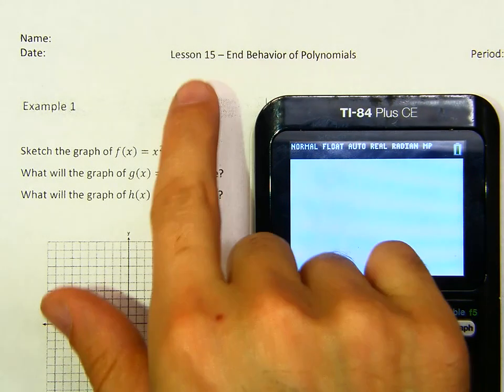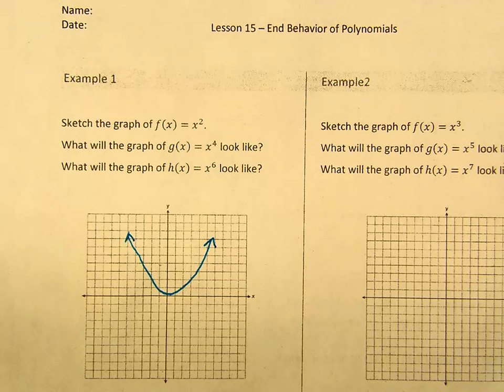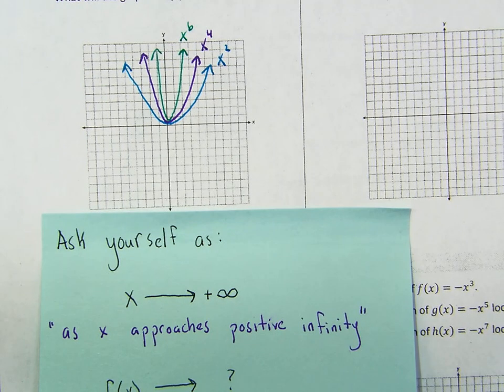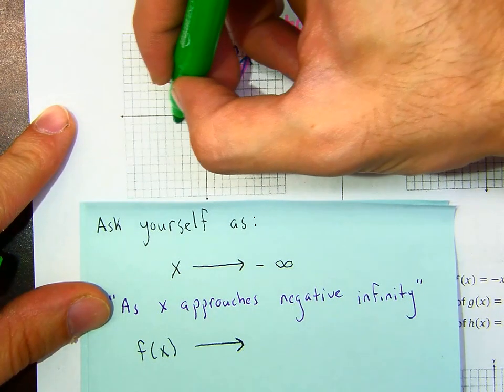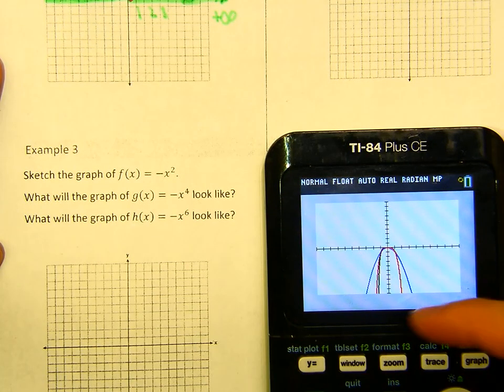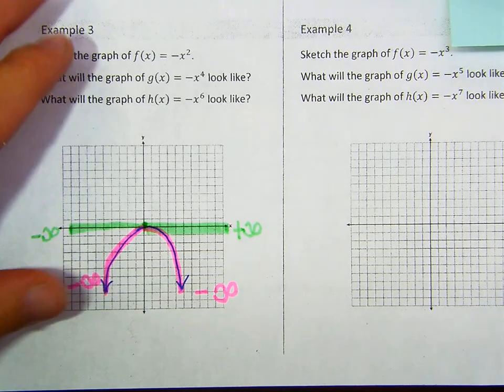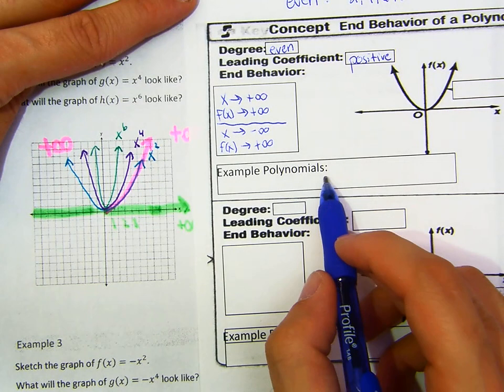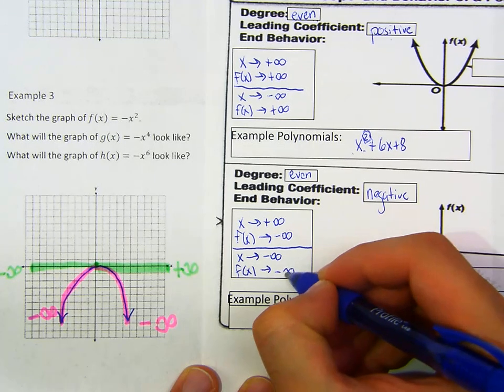Algebra II - Lesson 15 - End Behavior Part 1